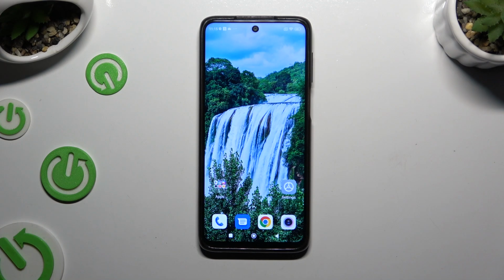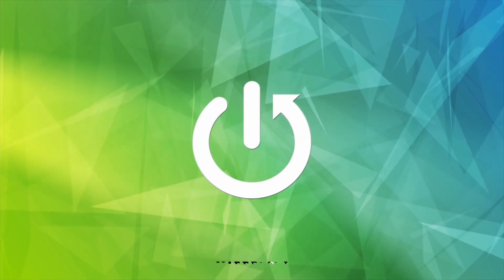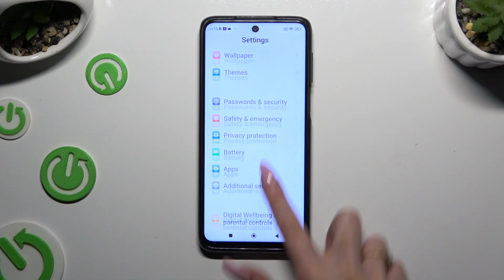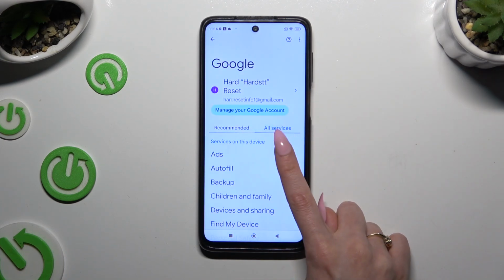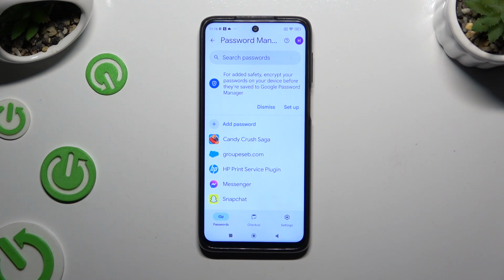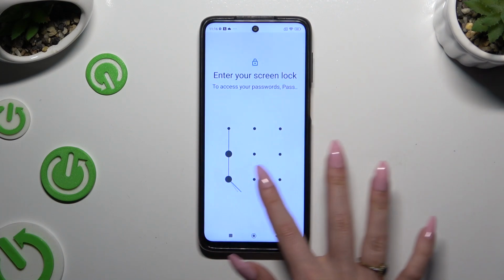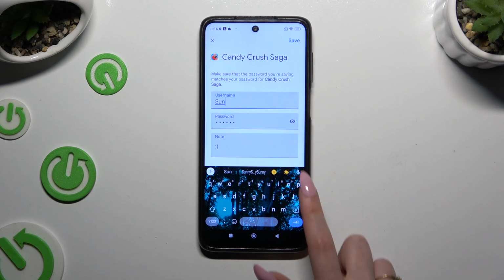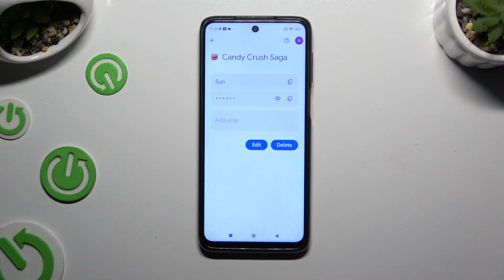Xiaomi Redmi Note 9s - How to Edit Saved Google Passwords Autofill | Modify Saved Passwords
Hi there! In this video, we’ll show you how to edit saved Google passwords in Autofill on your Xiaomi Redmi Note 9s. Modifying your saved passwords can help keep your accounts secure and up-to-date. Watch our guide to easily manage your saved credentials.

How to edit saved Google passwords in Xiaomi Redmi Note 9s?
How to modify saved passwords in Xiaomi Redmi Note 9s Smartphone?
How to manage saved passwords in Xiaomi Redmi Note 9s Phone?